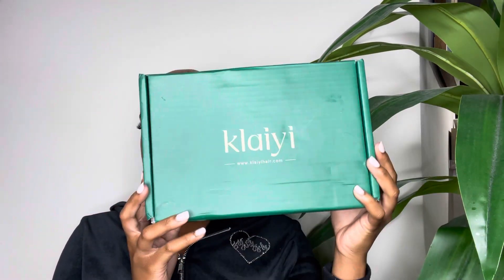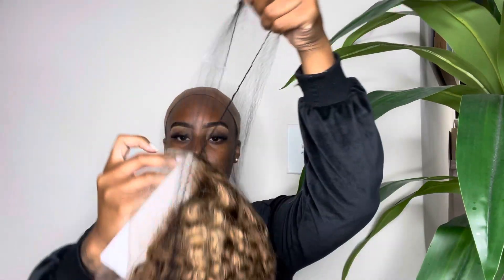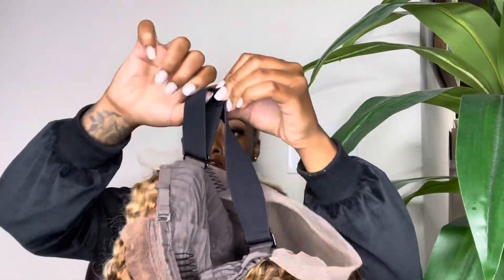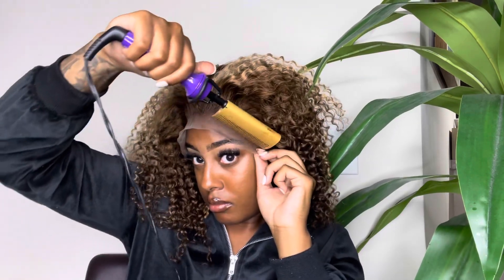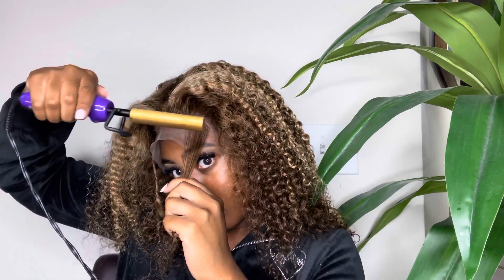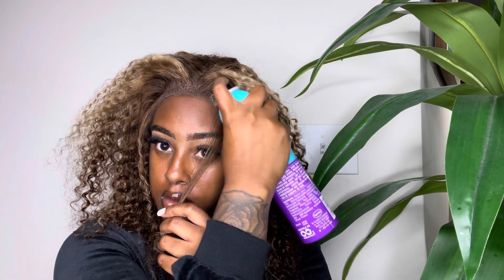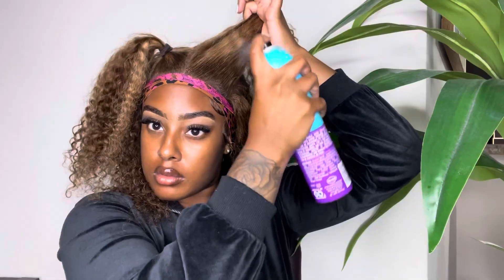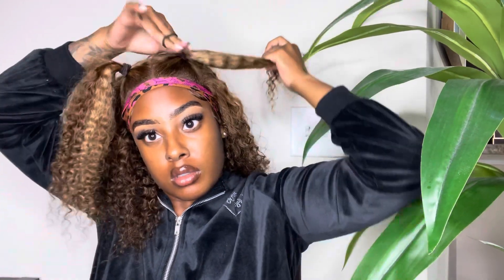GORGEOUS HALF UP-HALF DOWN HIGHLIGHT CURLY LACE FRONT WIG FT. KLAIYI HAIR ✨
▬▬▬▬▬▬▬▬▬♛KlaiyiHair6thAnniversary Celebration♛ ▬▬▬▬▬▬▬▬▬●
Klaiyi hair 6th Anniversary Celebration: SEP.18th-24th
Hair Info:13*4 lace front wig, jerry curly, 20inch, 180%density, blond highlight color